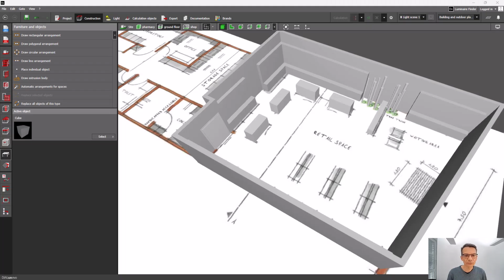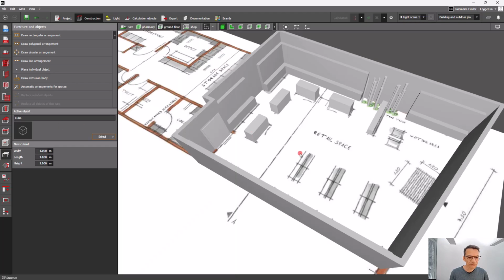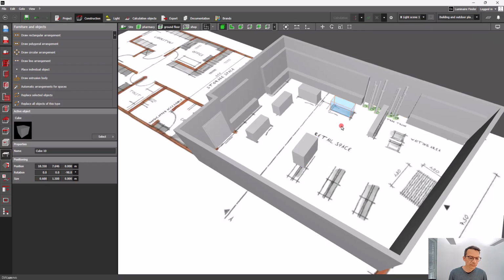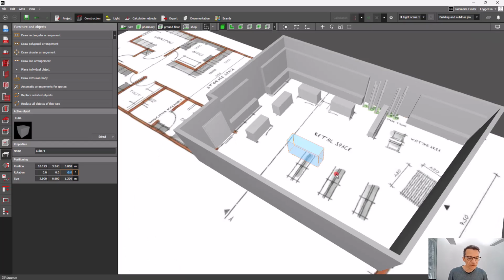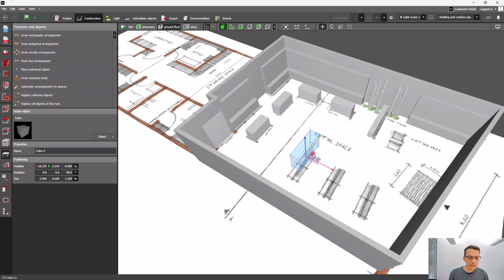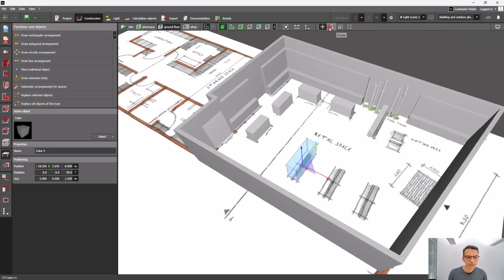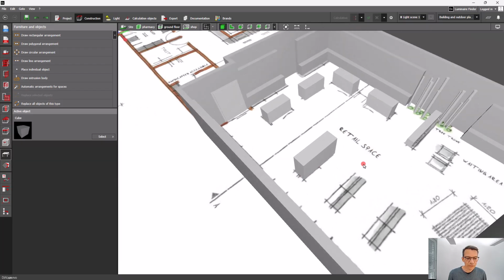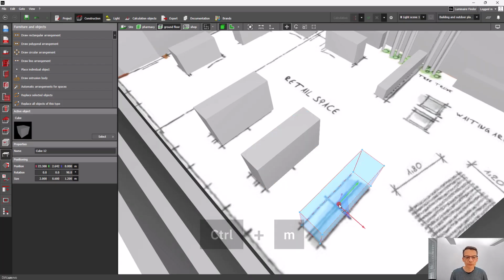How can I work with simple standard objects in DIALux?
Get hands-on with simple objects like cubes or cylinders: adjust size, orientation, and position, and learn useful tips for snapping, copying, and working more smoothly in the CAD view.
This tutorial is part of our online course “DIALux for Interior Lighting”. Start your journey into interior lighting design with our complete DIALux online course. This comprehensive training guides you from navigating the interface to creating a professional lighting project.
7 modules. 70+ videos.